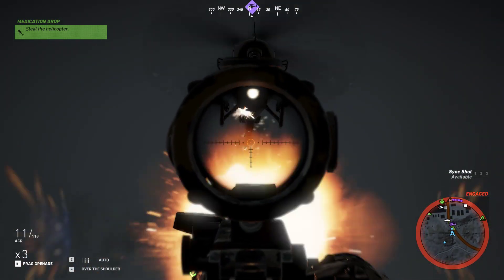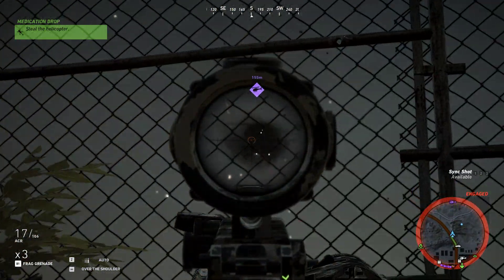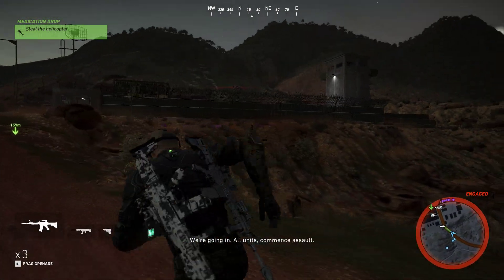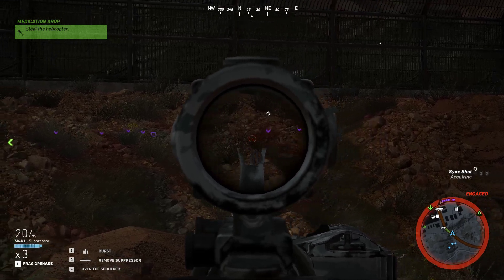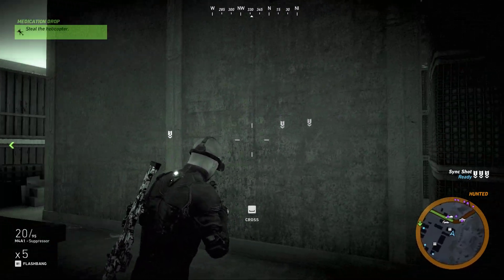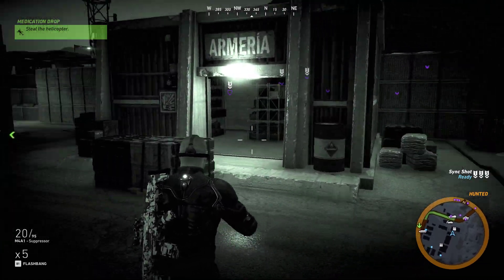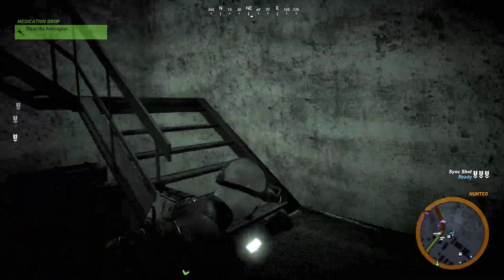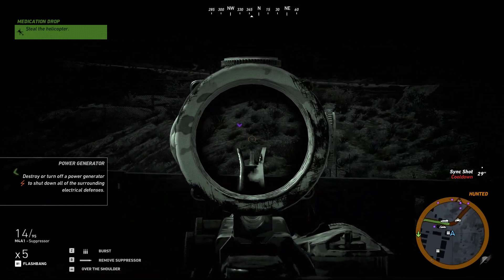Wildlands | Long Range M4A1 (Part 3) Unidad Base Stealthed, Heli - M4A1 & ACR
GPU: NVIDIA GeForce RTX 3060 Laptop GPU
CPU: AMD Ryzen 7 6800H with Radeon Graphics
Memory: 16 GB RAM (15.25 GB RAM usable)
Current resolution: 1920 x 1080, 144Hz
Operating system: